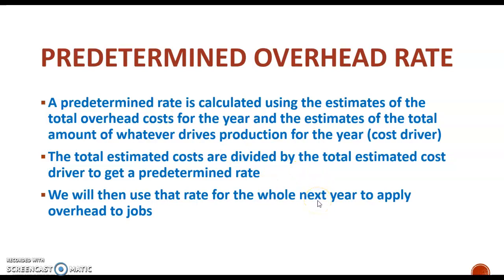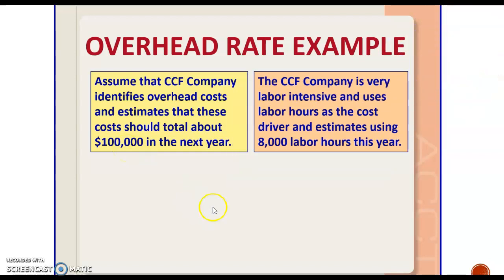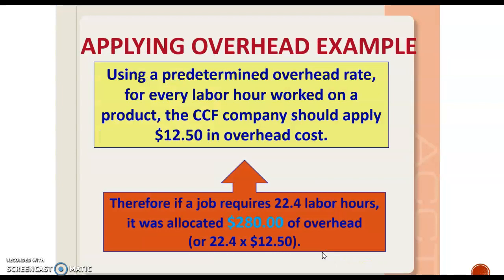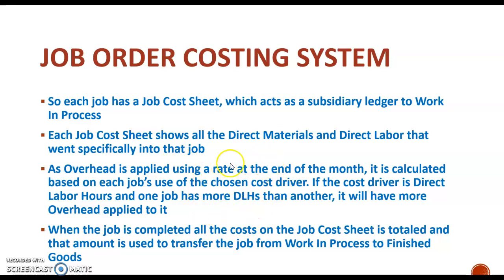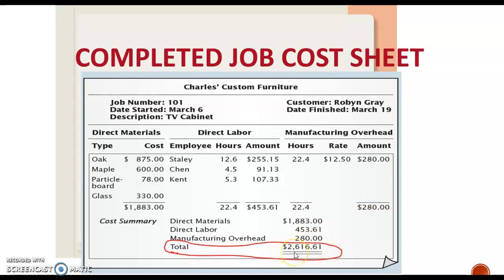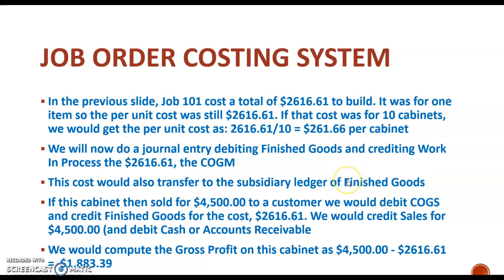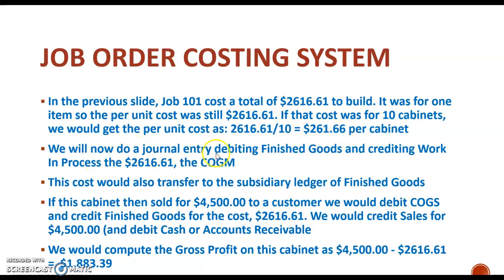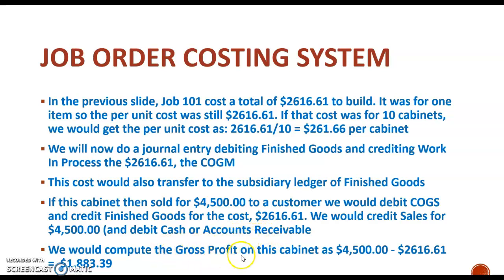Job costing pt 2